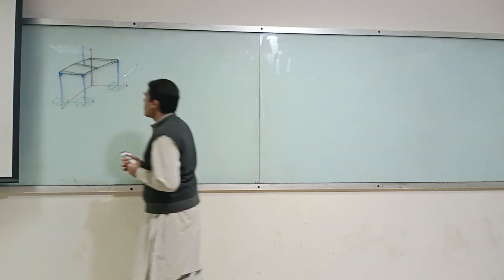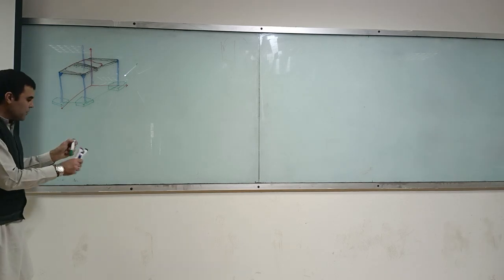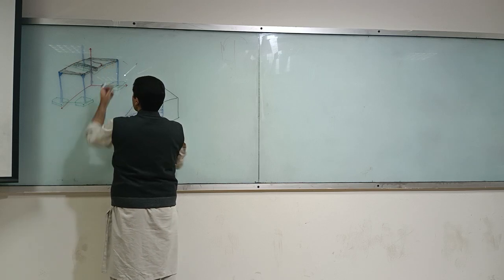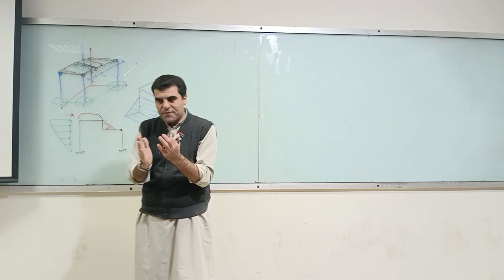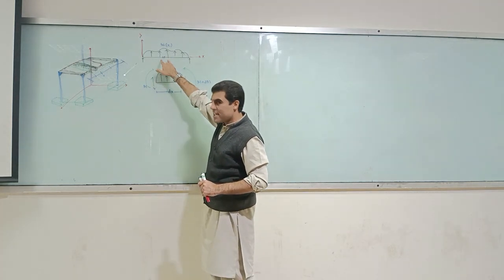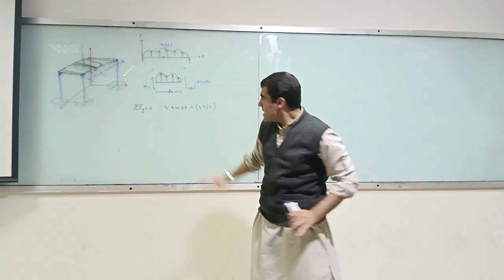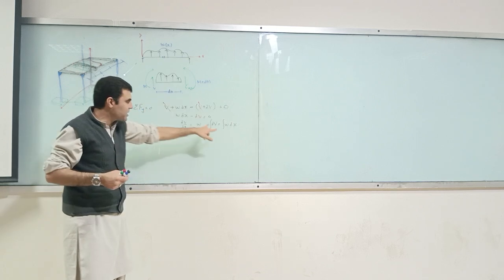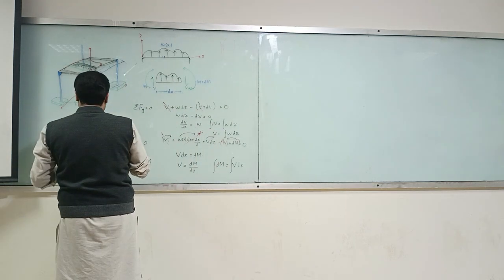08 Structural Analysis 1-Lecture-08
Different Types of loads